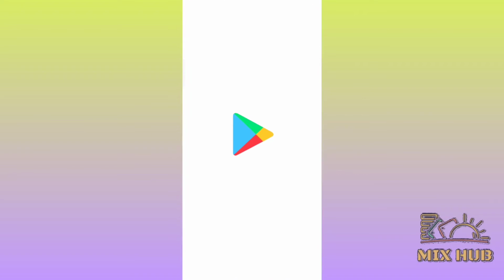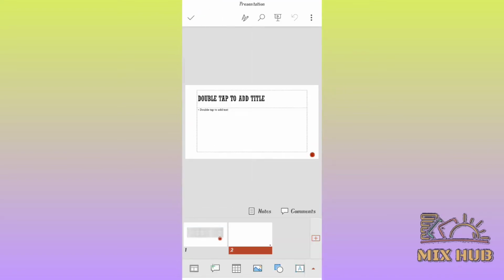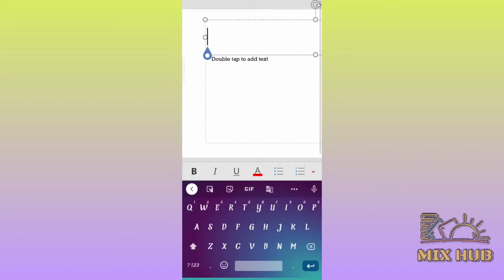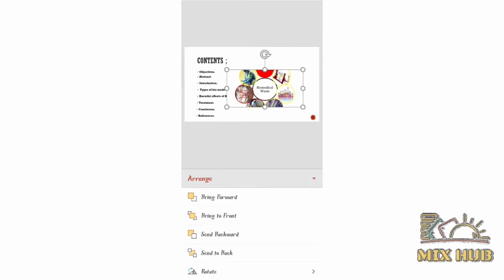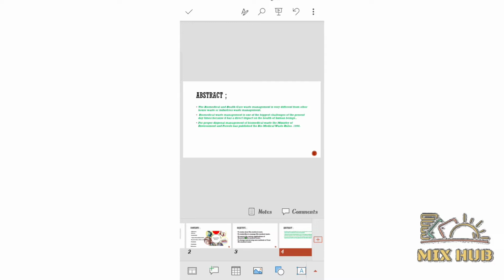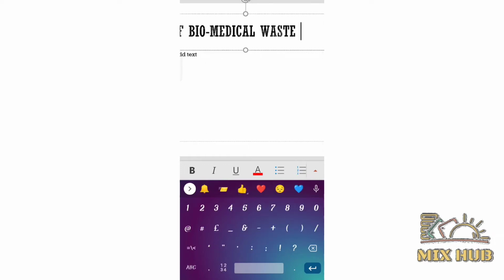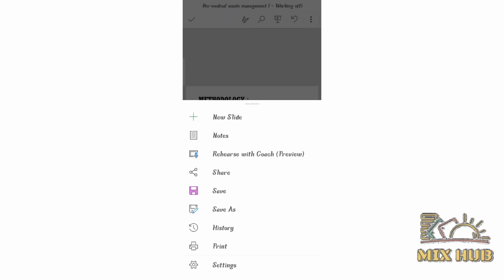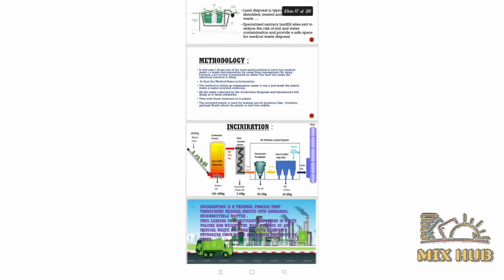Steps To create a new paper presentation in mobile phone by using Microsoft power point.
In this episode we discussed about how to create a new paper presentation in mobile phone by using Microsoft power point.

Microsoft power point app link 👇.